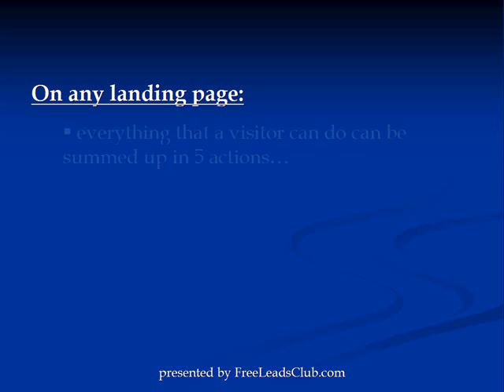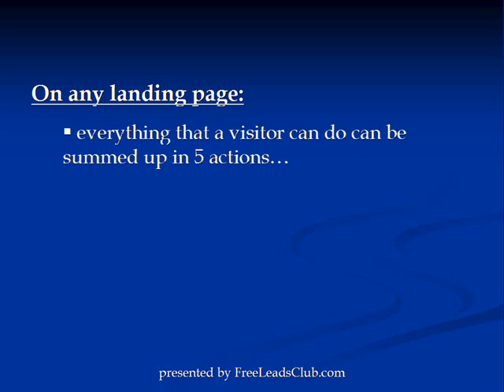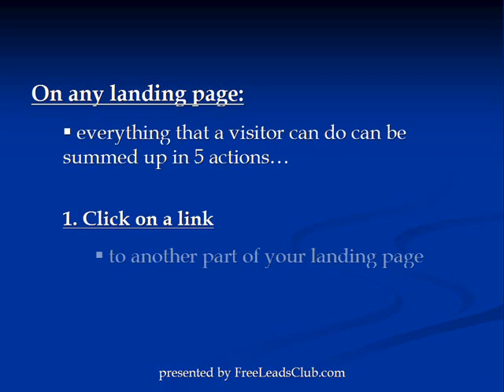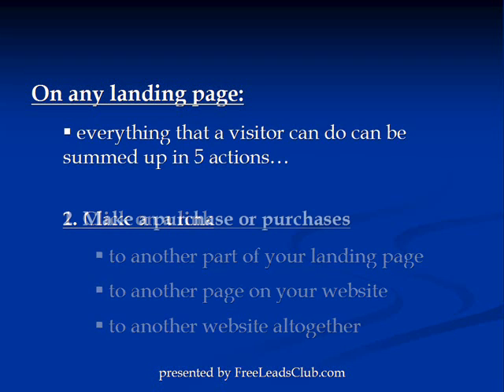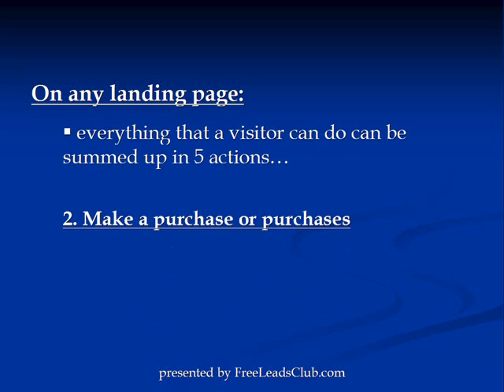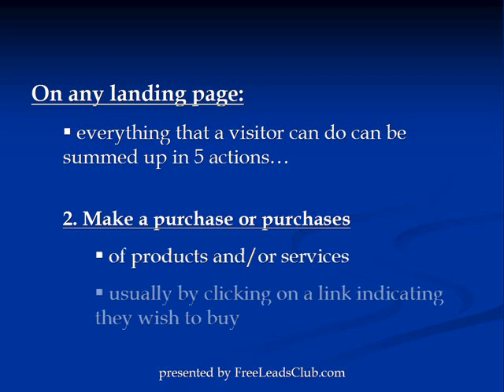Landing Page Secrets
Learn About Landing Page Secrets